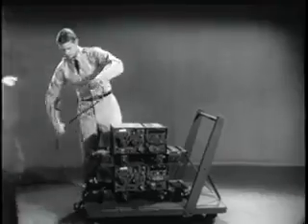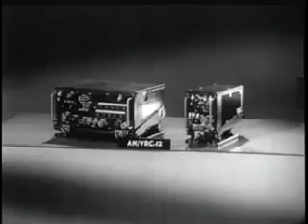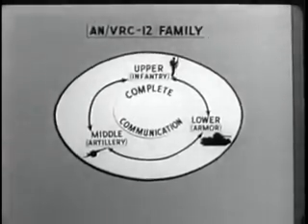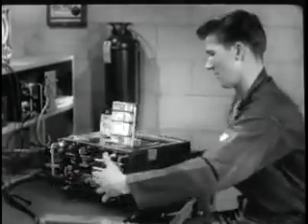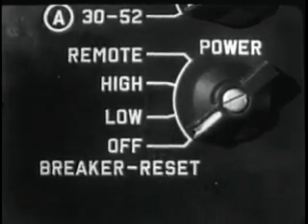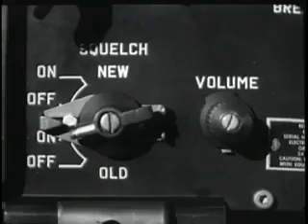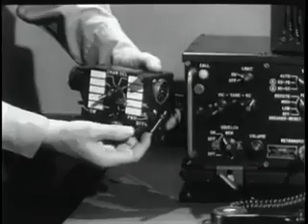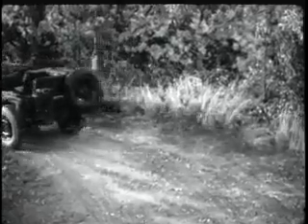RADIO SET AN VRC 12